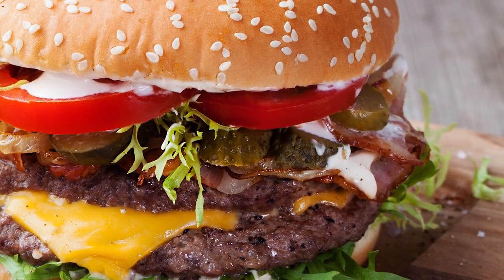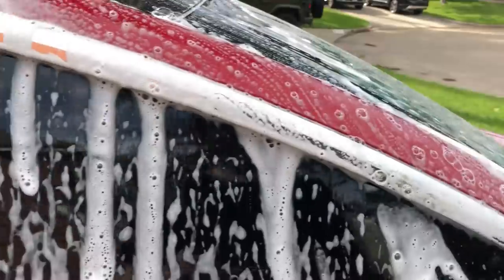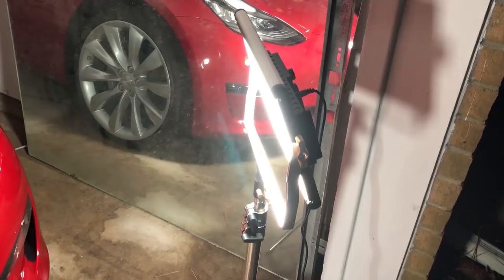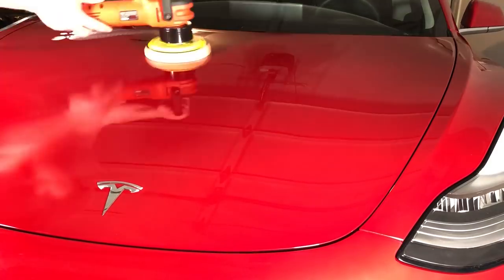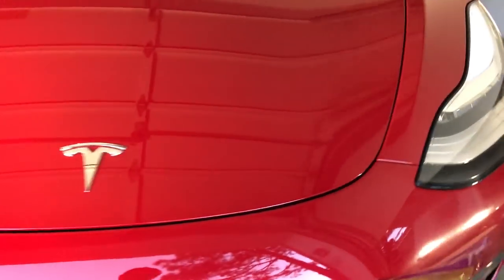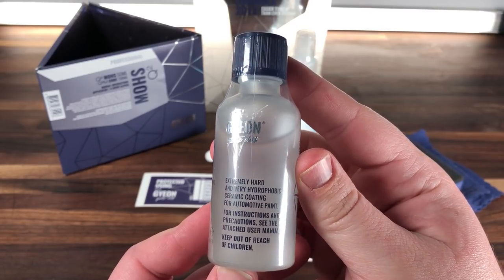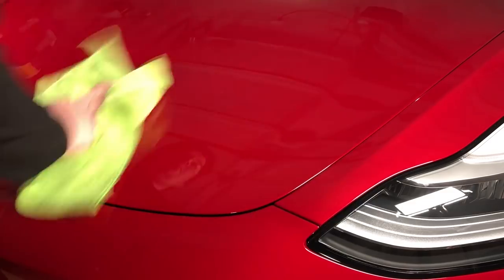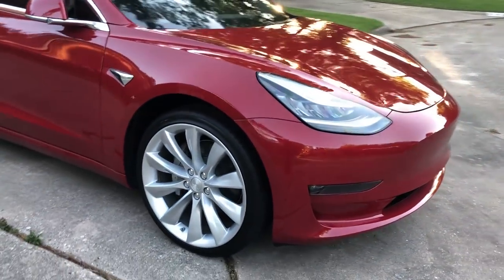Tesla Model 3 | DIY Ceramic Coating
In this video I show you how you can wash, polish and coat your car with a ceramic coating with amazing results.

Buying a Model S or X? I still have a $500 bonus plus free supercharging available.